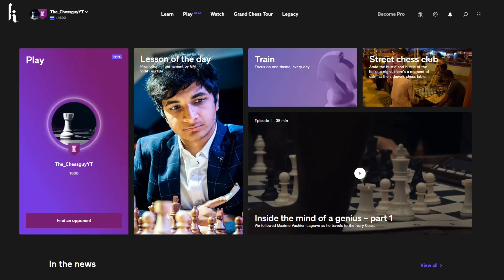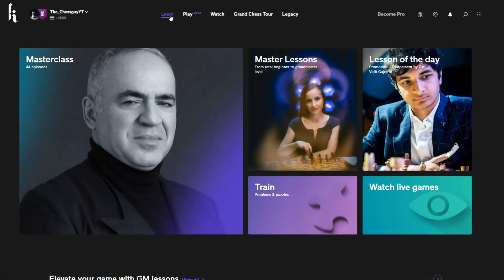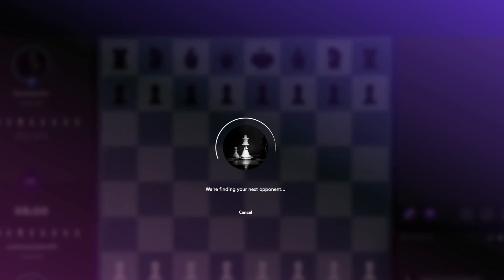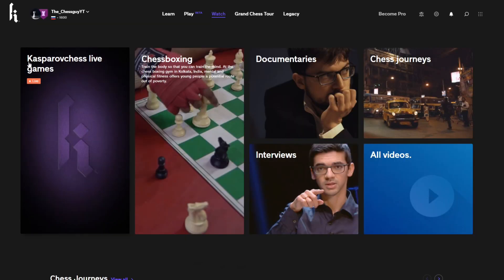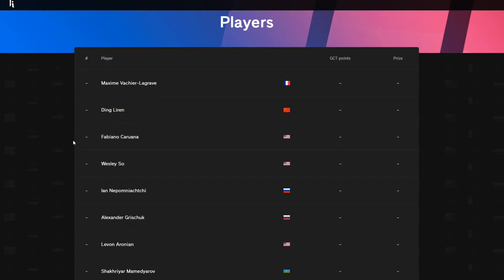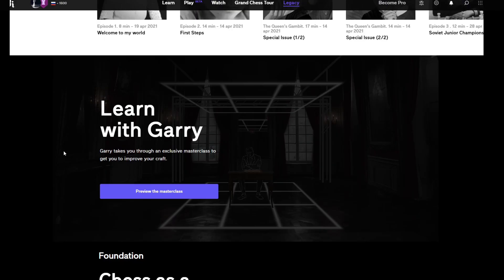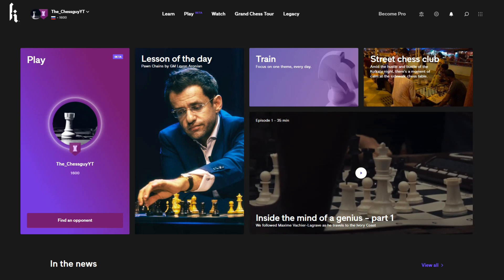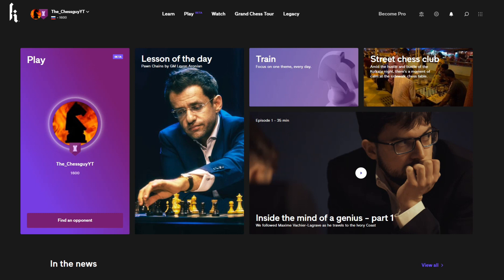Kasparovchess Website Review | Good or Bad?